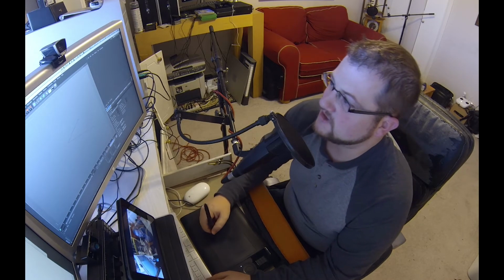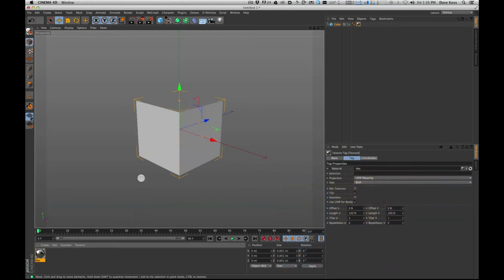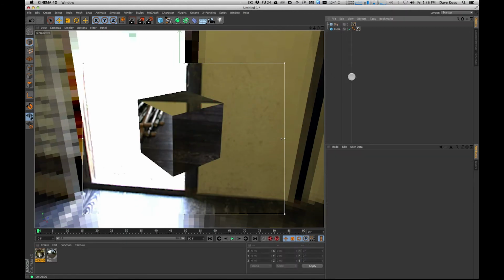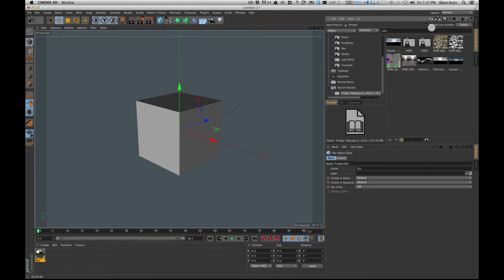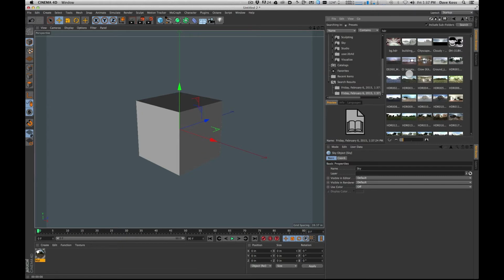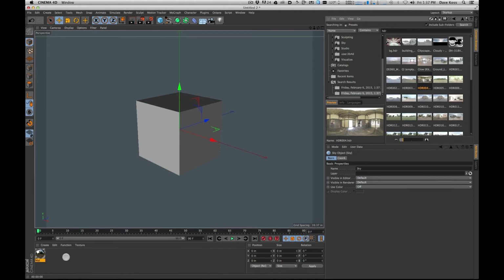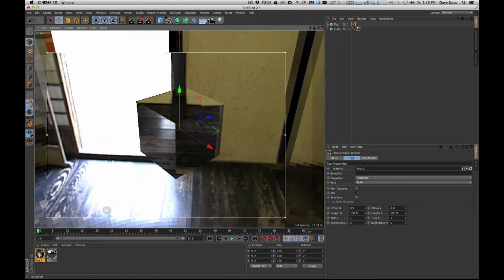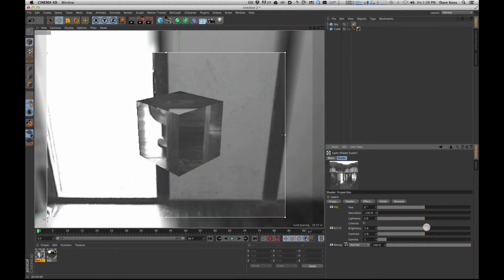Brograph Tutorial 039 - Tips & Tricks 003 - HDR Presets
(Reuploaded for sync error) Where did the HDRI presets move to in R16? Why do they behave differently? How can you go about using them like in R15? Never used them before? This is also a great tutorial for you.